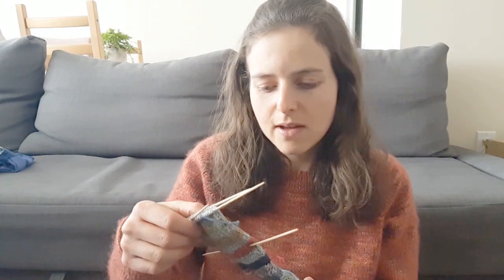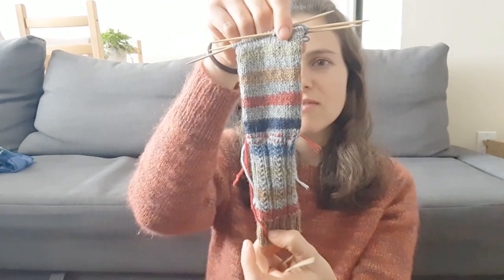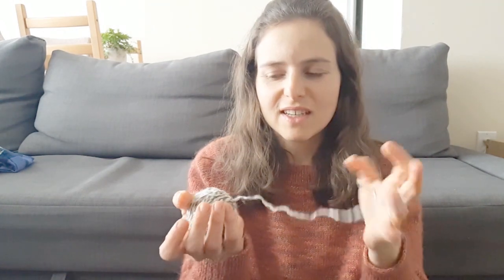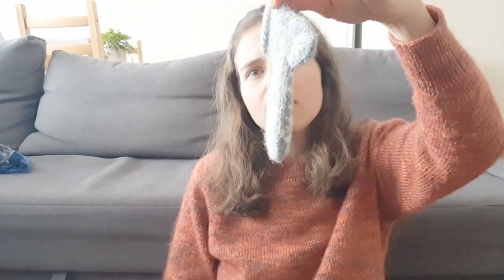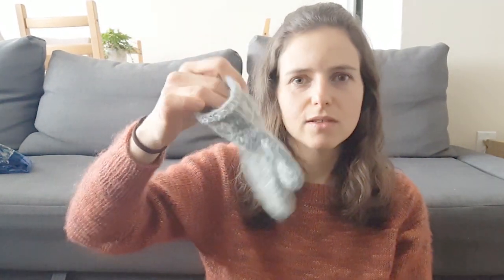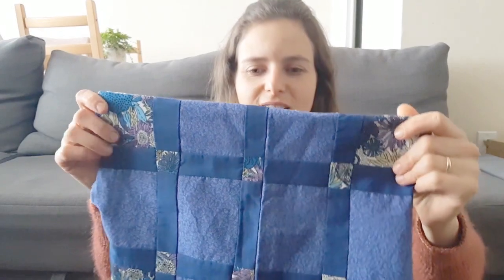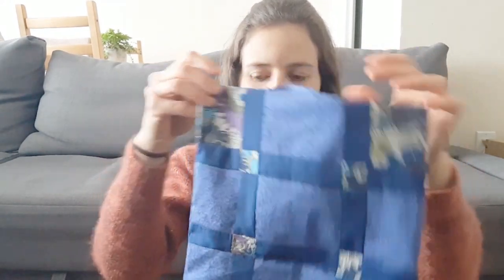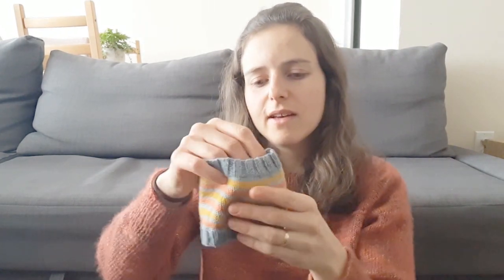Sourdough Knits Podcast 3: More socks, more natural dyeing and novice colorwork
Hello everybody! At first I felt I don't have that much to share in this episode, but then somehow I had quite a bunch. Unfortunately, no bread this time, but there's lots of yarny and goodness and even some sawing. Below all the details.

Ravelry: olgamoon

WIPs (2:18)

FO (9:50)

Sawing (15:00)

Natural dyeing (20:40)